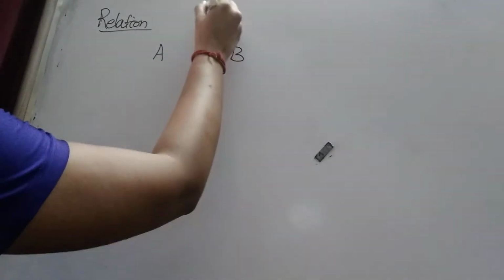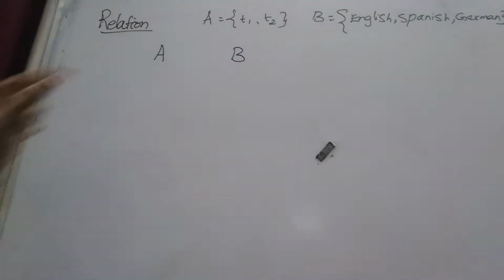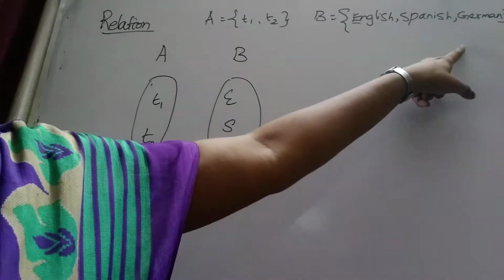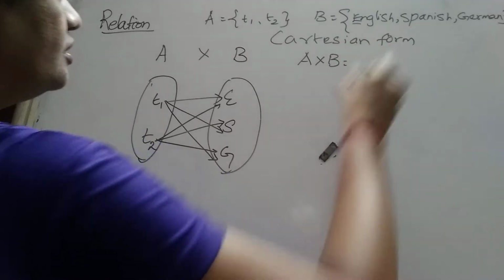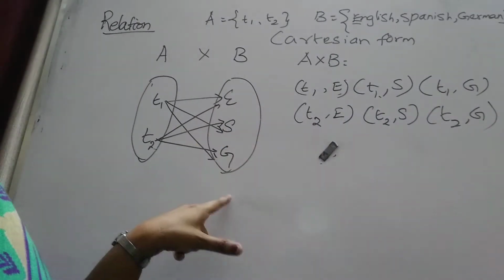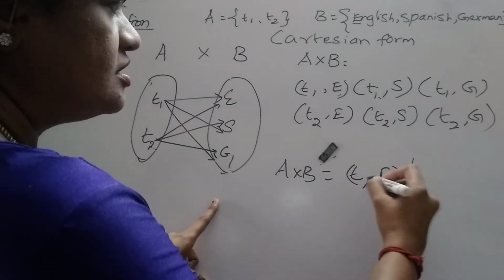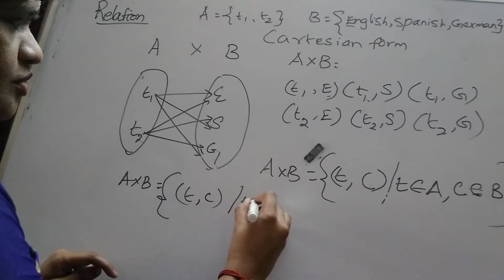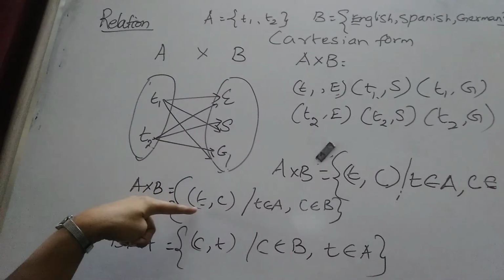XMaths,ch-1,Cartesian form of sets,june24/20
X maths zone